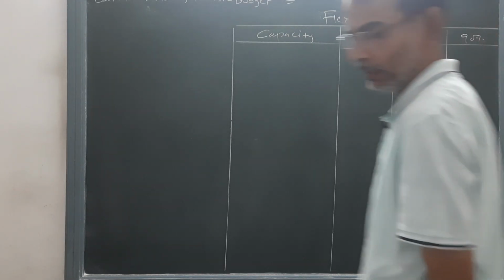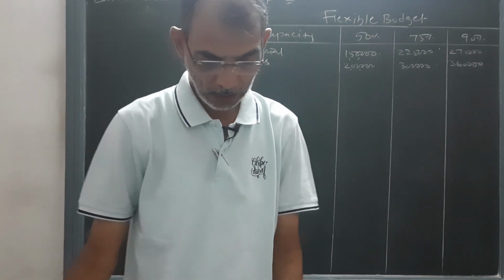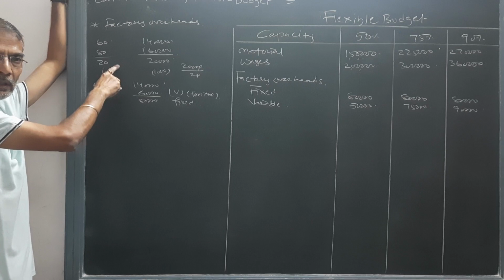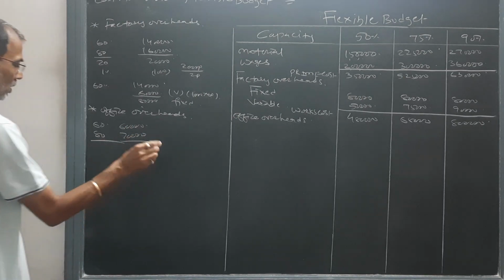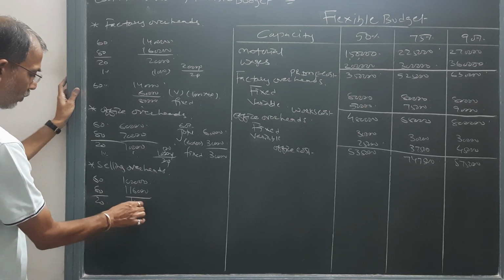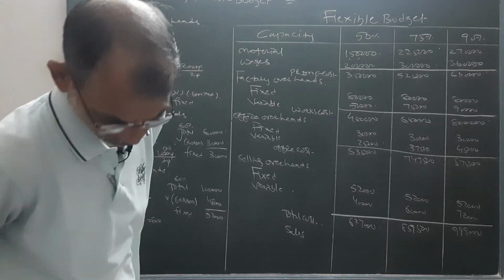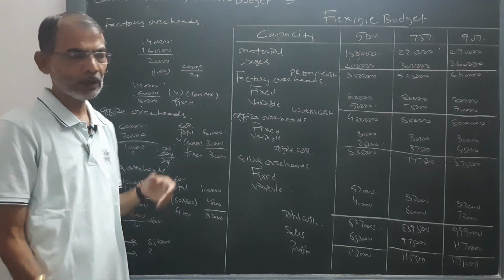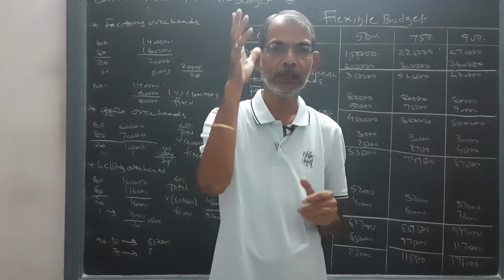Advanced Accounts | Flexible Budget | Introduction | T.Y.B. Com | By Sun Academy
Class : T.Y.B.Com
Subject : Cost  Accounts
Chapter : Flexible Budget
Topic : Question Solved
AOA,academyofaccounts
Knowledge-Education-Learning
Always remain ahead.
Sun Academy
Little bit about the academy:
Be fearless to education.
Simple and effective way of teaching.
Pampering learners.
Education that inspires.
11th Commerce
12th Commerce
F.Y.B.Com
S.Y.B.Com
T.Y.B.Com
M.Com.
B.B.A
M.B.A
B.Ed
C.A.Foundation